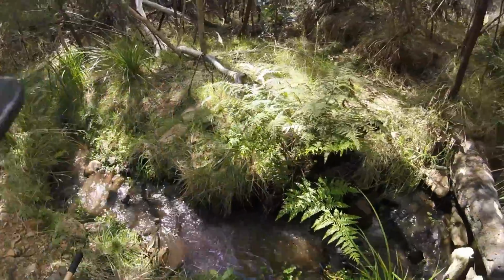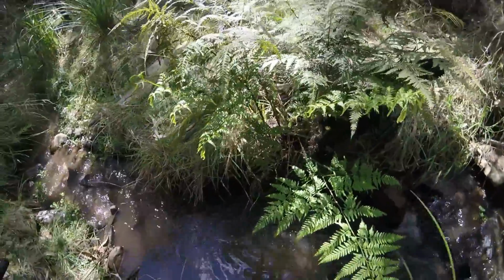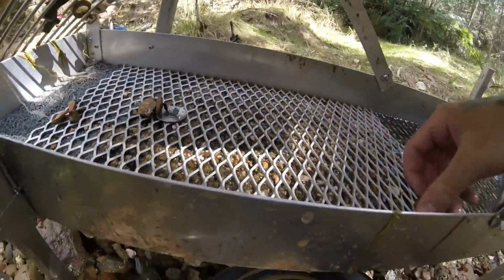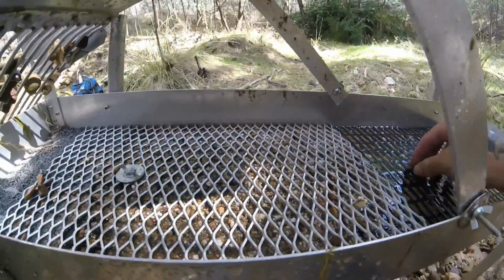Dig the hills: Finding gold.